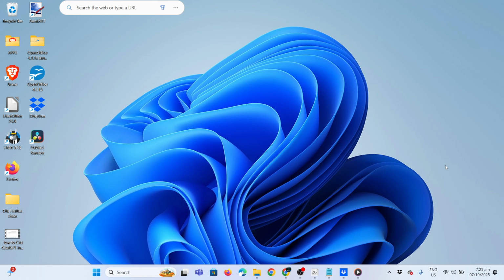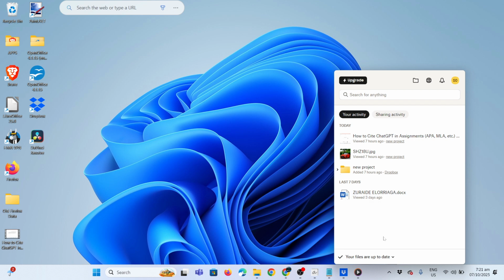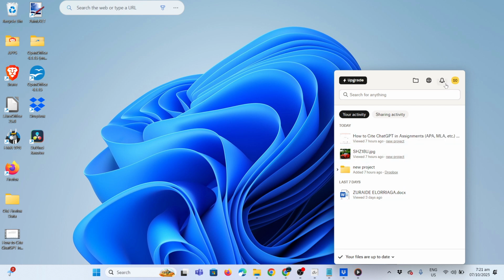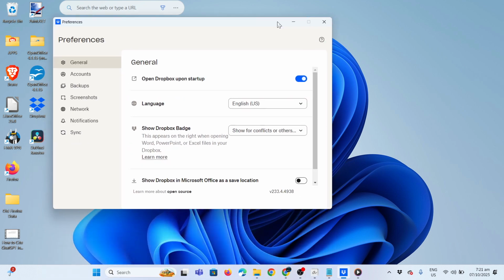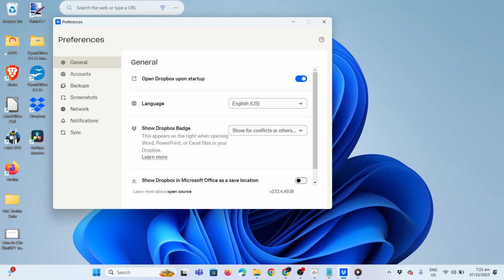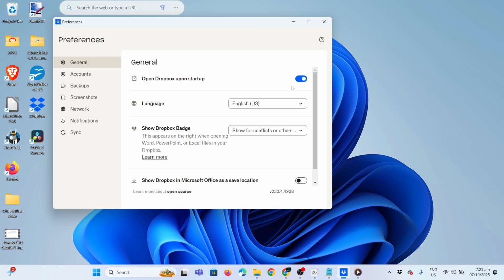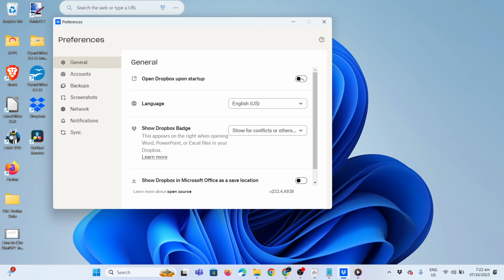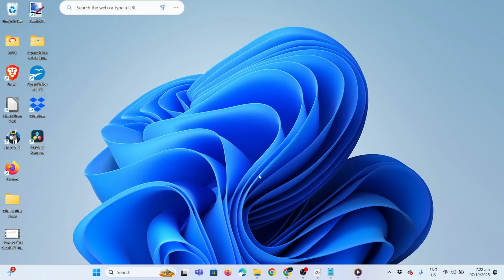How to Fix Dropbox Opening by Itself on Mac and Computer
In this video We will show you How to Fix Dropbox Opening by Itself on Mac and Computer.